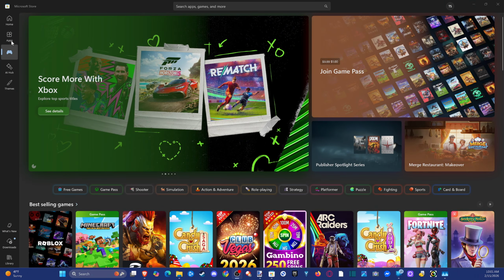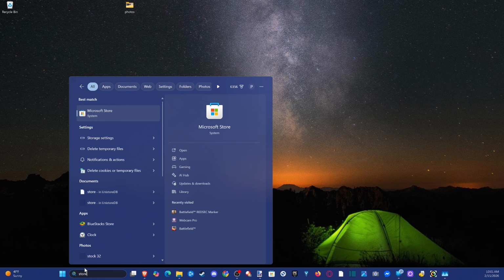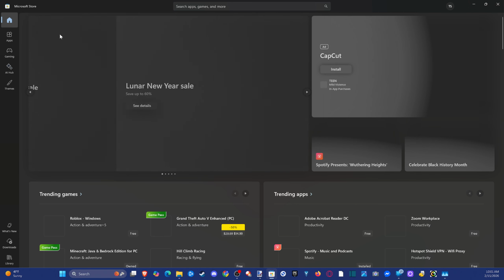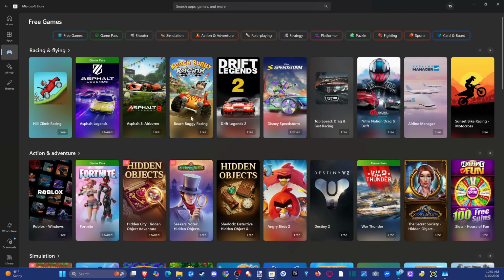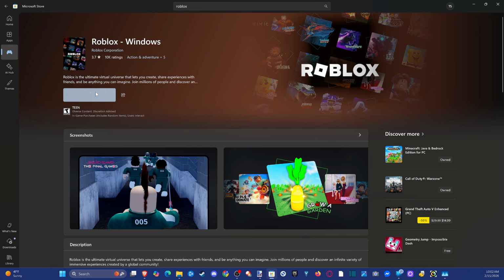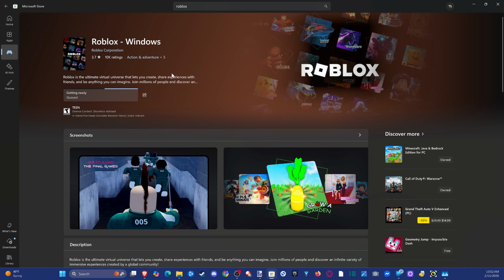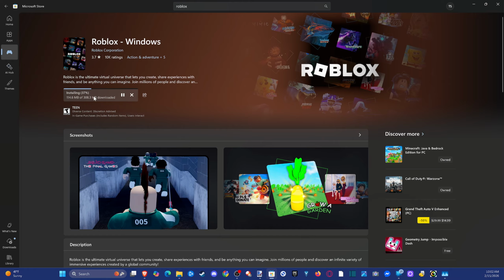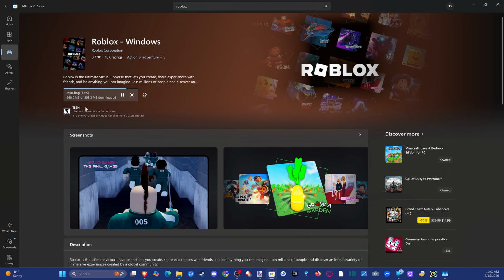How to Download Roblox on PC & Laptop the Easy Way (Best Method)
The easiest and safest way to download and install Roblox on a PC or laptop is via the official Roblox website or the Microsoft Store, following a few simple steps from signing up to launching your first game.

Before installing, ensure your PC or laptop meets the minimum specifications:

Operating System: Windows 7, 8.1, 10, or 11 (64-bit recommended)
Processor: 1.6 GHz or better
RAM: 2 GB or more
Graphics Card: DirectX 9 compatible with at least 512 MB VRAM
Disk Space: At least 300 MB free
Internet: Broadband connection required for gameplay and updates

For optimal performance, use a modern system with updated graphics drivers and Windows updates

Step 2: Create a Roblox Account
Open a browser and go to robloxcom.
Click Sign Up and fill in your username, password, and birthdate. You can also use an existing Facebook account.

Complete the CAPTCHA and confirm your account. You will use this login to access Roblox on PC and other devices

Step 3: Download Roblox
Option 1: Official Roblox Website
Log in to Robloxcom.

Choose any game and click the Play button.
A download prompt will appear for RobloxPlayerLauncher.exe.
Save the installer to your Downloads folder and double-click to run it. Follow the on-screen instructions to install

Option 2: Microsoft Store (Windows 10 & 11)
Open the Microsoft Store app.
Search for Roblox and click Get or Install.
Launch the app from the Start menu after installation

The website installer is recommended for the latest updates, but the Store version is convenient and safe for restricted networks.

Step 4: Launch and Log In

After installation, open Roblox Player from the desktop or Start menu.
Log in with your Roblox account credentials.
You will see the Roblox dashboard to browse and join games